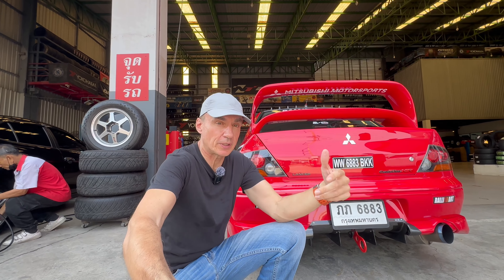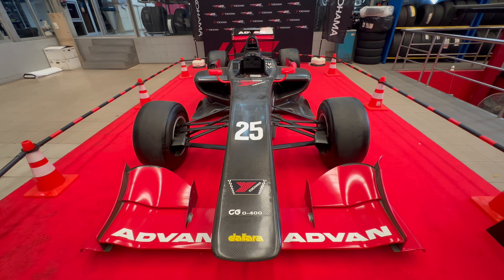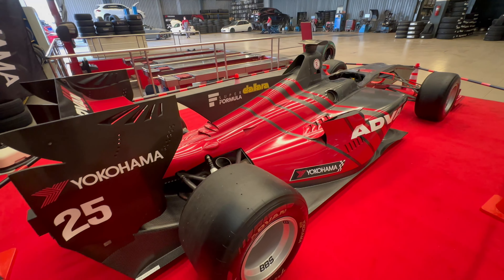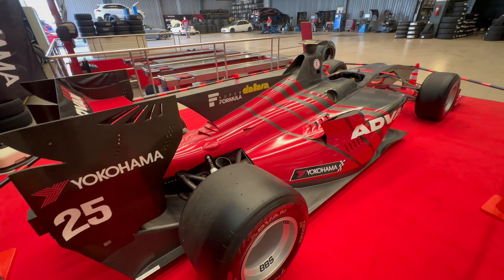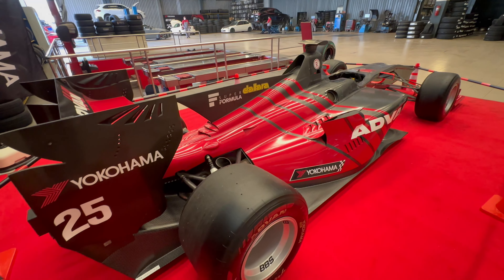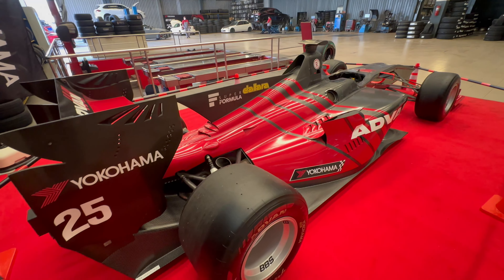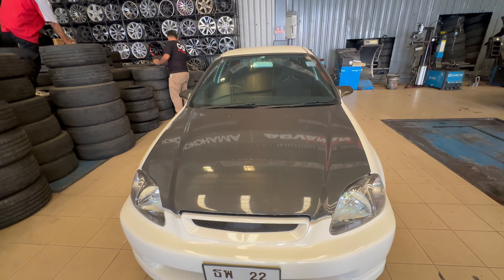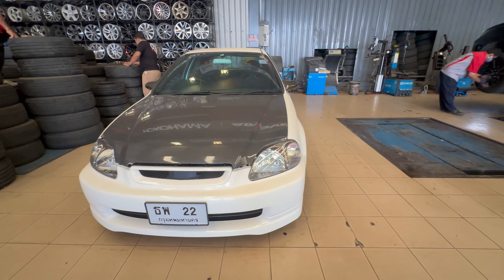Many Modified 90s Hondas at CG 0-400 plus Yokohama brings super rare racecar to Thailand!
A visit to CG 0-400 in Ram Intra.
This vast wheel and tyre shop is home to the owner's collection of modified and special 90s Honda Civics.
Plus Yokohama brought a Super Formula racercar from Japan to display, the SF14 which was being seen in Thailand for the first time.